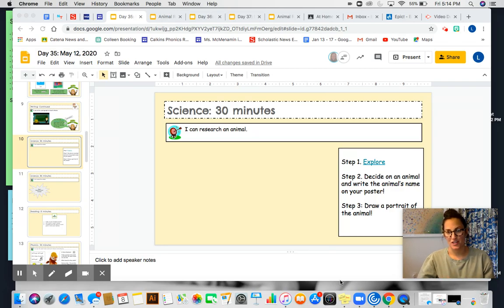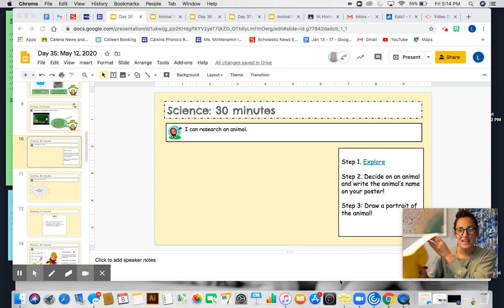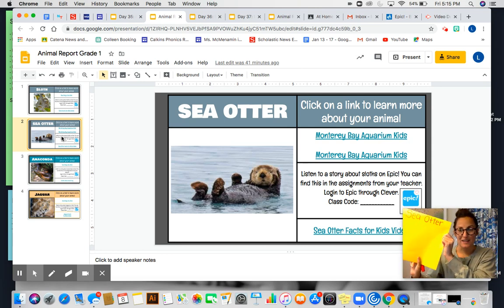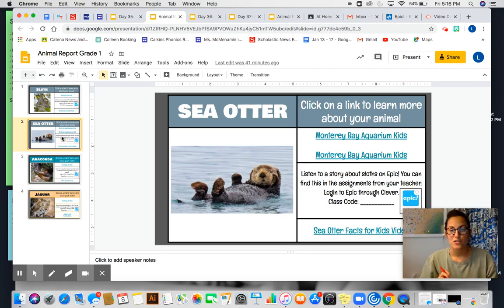Untitled: May 8, 2020 5:21 PM